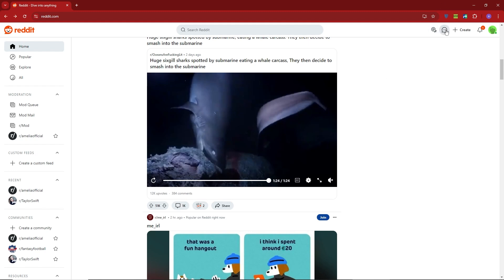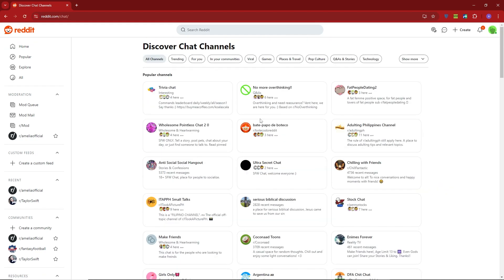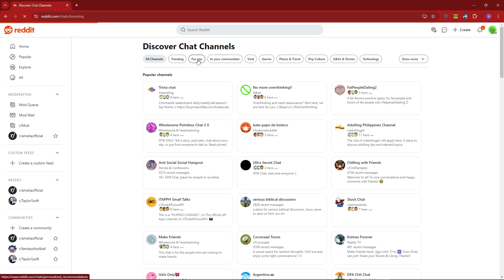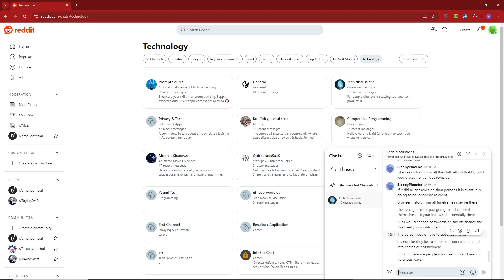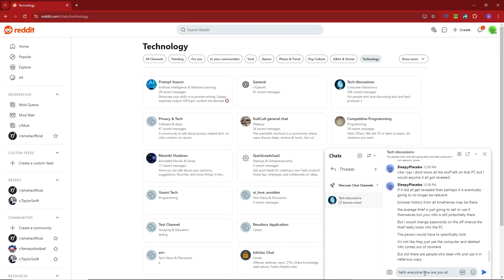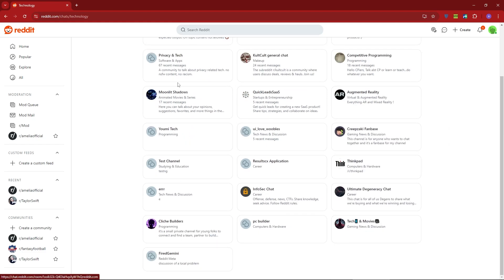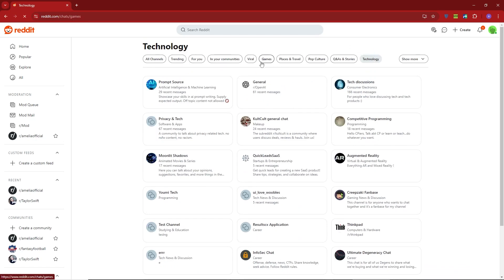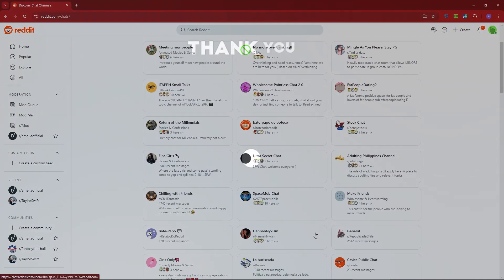How To Find Public Groupchat Channels on Reddit 2024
In this video, I will show you How To Find Public Groupchat Channels on Reddit , Be sure to watch the video to the very end.
If you are looking for a video about How To Find Public Groupchat Channels on Reddit , here it is!
You will learn How To Find Public Groupchat Channels on Reddit